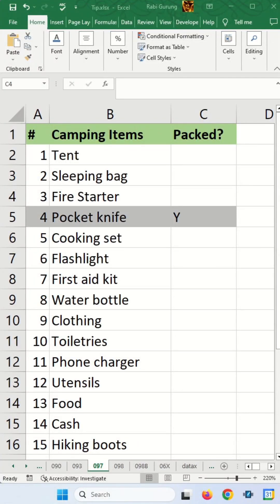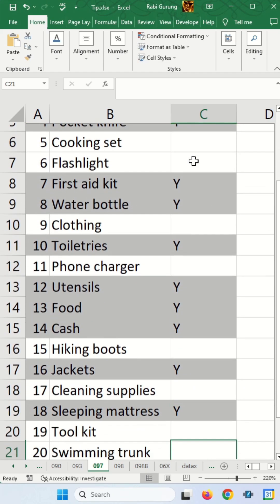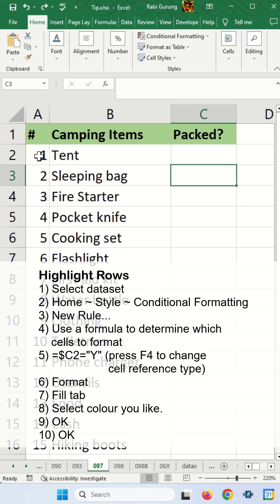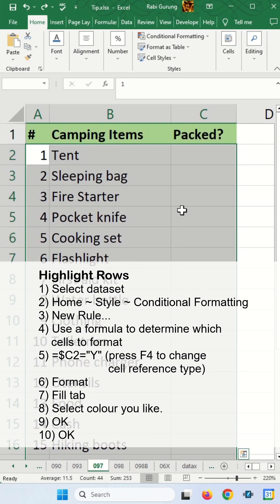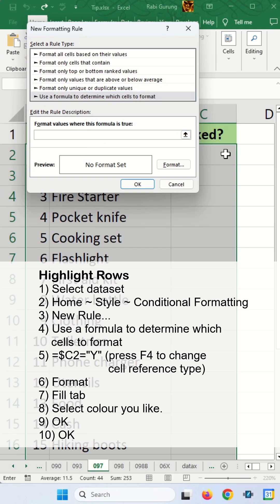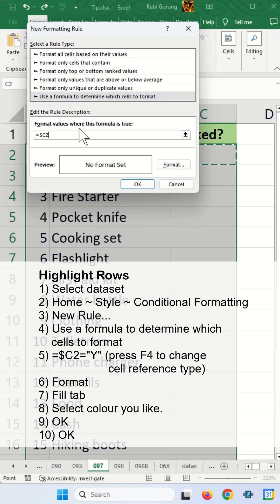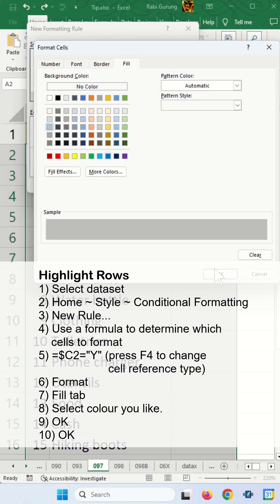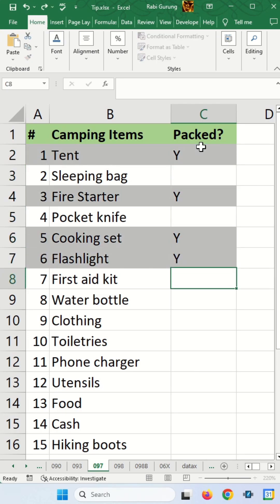Conditional formatting for entire row based on data in one cell - Excel Tips and Tricks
Learn how to use Conditional formatting for entire row based on data in one cell. How do I highlight rows in Excel based on yes or no.
Or how do I highlight an entire row based on a cell value? Or how do you make yes green and no red in Excel? And can you apply conditional formatting to an entire row?

Conditional formatting is a powerful feature in spreadsheet software that allows users to apply formatting rules to cells based on specified criteria. One common use case is to apply conditional formatting to an entire row based on the value in one cell. For example, you could highlight all rows where the value in the "Status" column is "Complete" by applying a conditional formatting rule to the entire row. This makes it easy to quickly identify and analyze data that meets certain criteria without having to manually scan through each cell. Overall, conditional formatting is a useful tool for streamlining data analysis and visualization in spreadsheets.

Here are the steps outlined in this video.
1) Select dataset
2) Home ~ Style ~ Conditional Formatting
3) New Rule...
4) Use a formula to determine which cells to format
5) =$C2="Y" (press F4 to change cell reference type)
6) Format
7) Fill tab
8) Select colour you like.
9) OK
10) OK